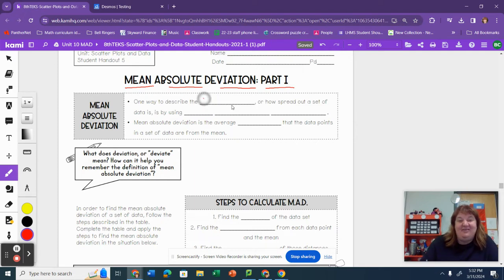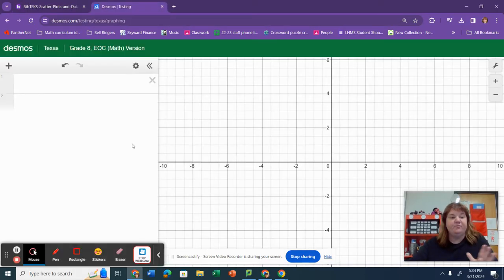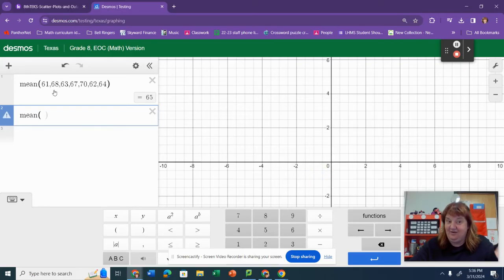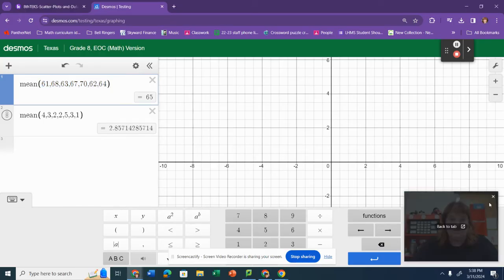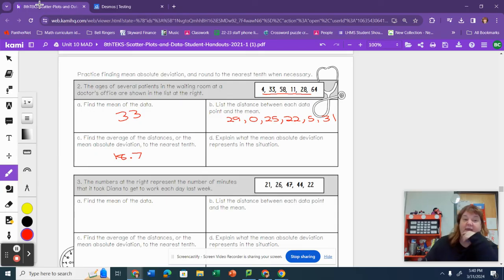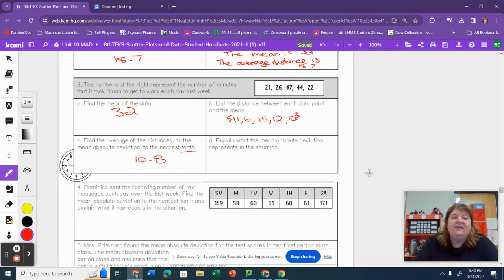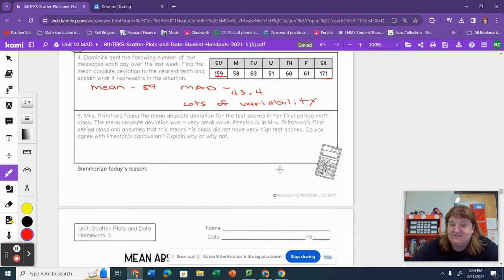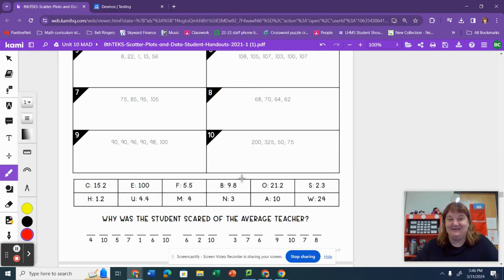Mean Absolute Deviation Part 1